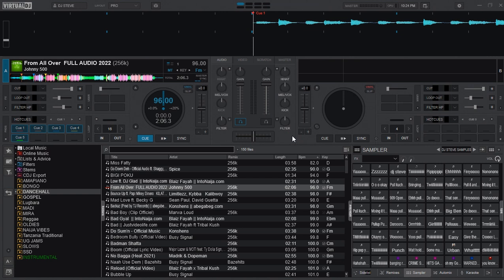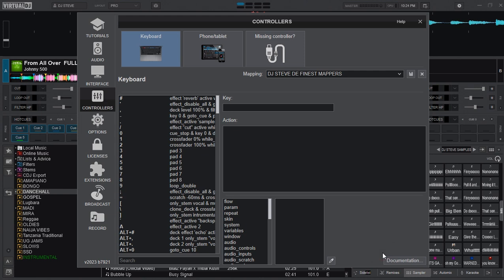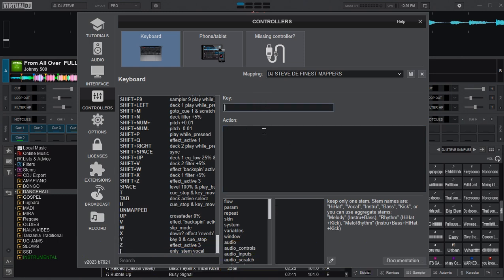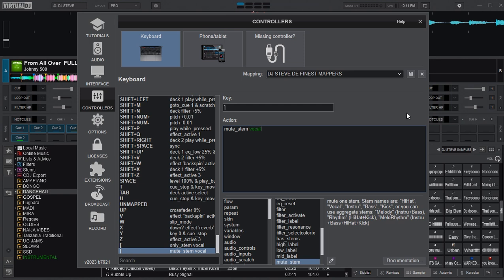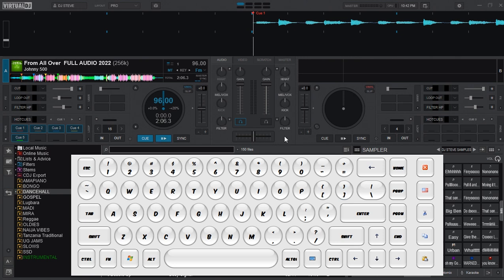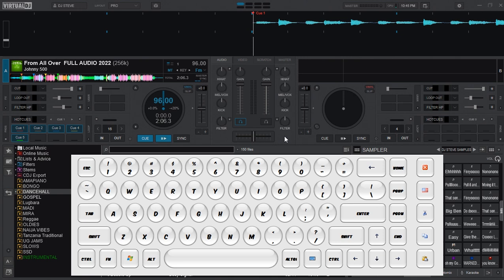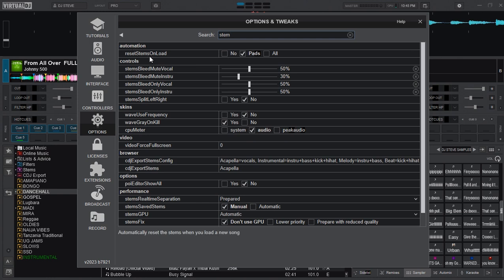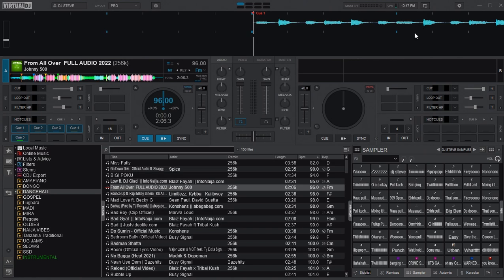How to Extract Vocals & Instrumentals in Virtual DJ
Here are some description options for a tutorial on how to use stems on Virtual DJ:

Detailed Description
"Unlock the full potential of your tracks with stems on Virtual DJ! In this comprehensive tutorial, you'll learn how to:

- Import and organize stems in Virtual DJ
- Adjust stem settings for optimal sound quality
- Mix and blend stems to create unique remixes and mashups
- Save and export your stem mixes for sharing or further editing

Whether you're a beginner or an experienced DJ, this tutorial will show you how to harness the power of stems in Virtual DJ."

Watch My Secret Virtual DJ Keyboard Mappings Tutorial HERE